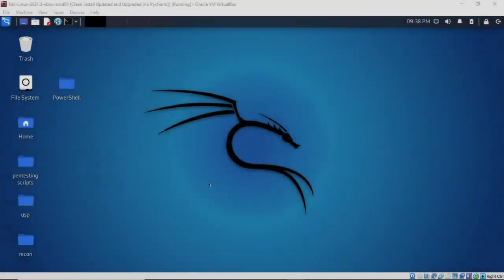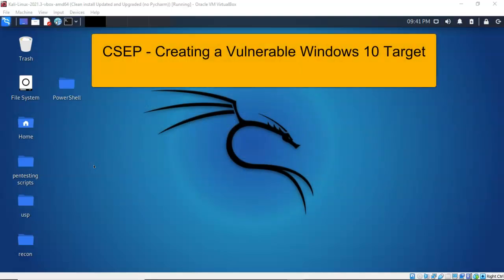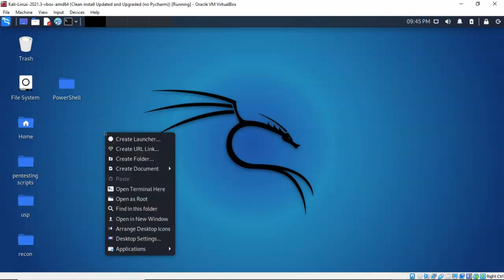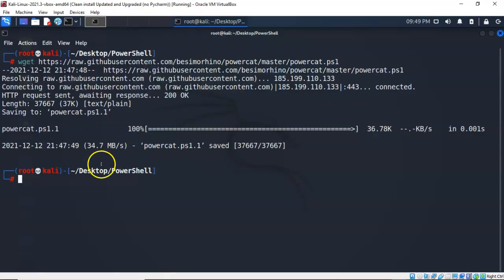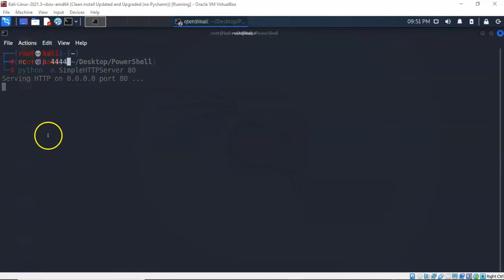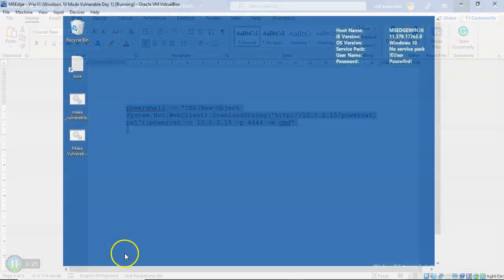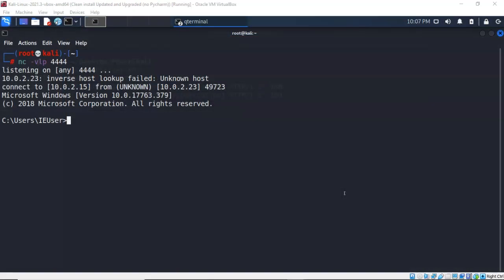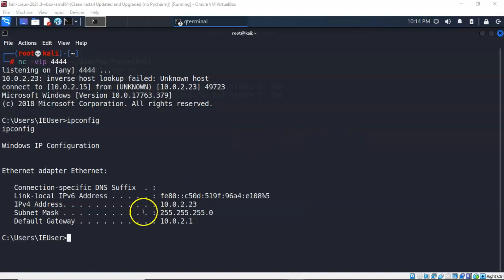Create a Windows Reverse Shell Using PowerShell